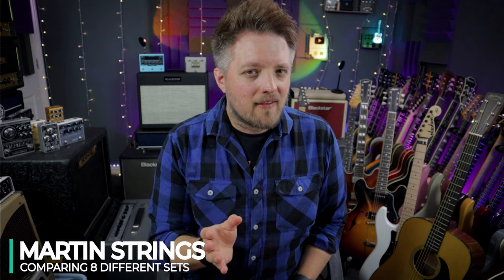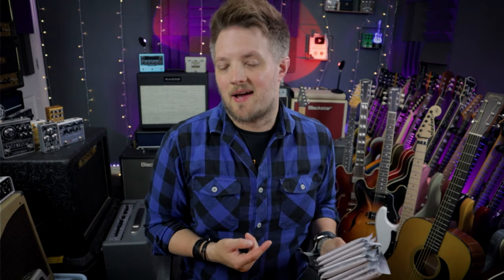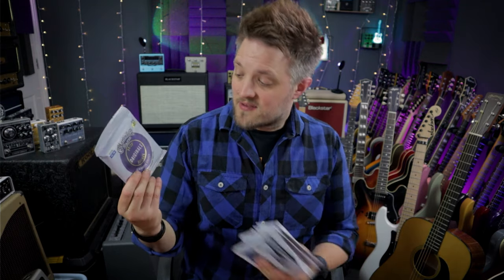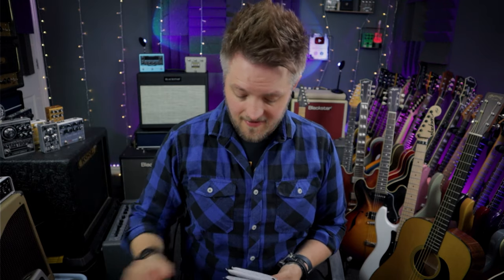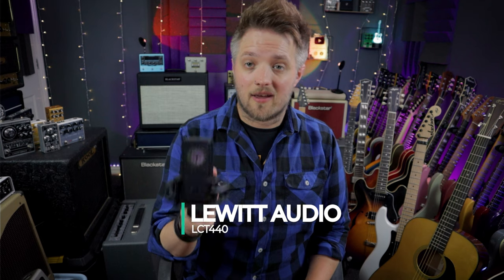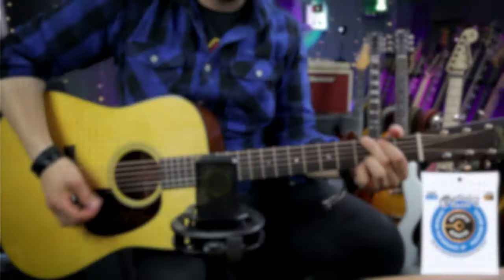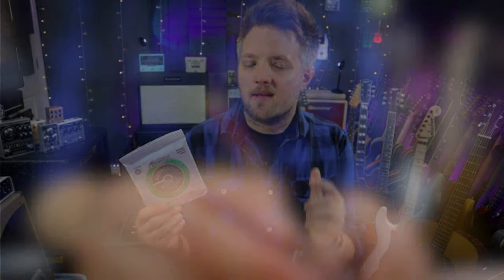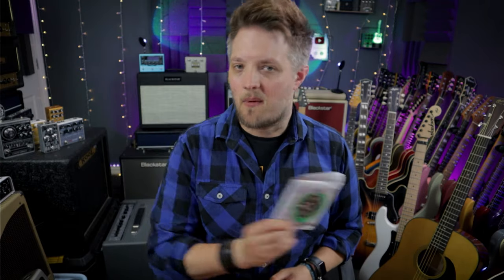Picking the Perfect Set of Acoustic Strings - Martin Guitars String Shootout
If you've ever wondered what type of acoustic guitar strings are right for you, then look no further.

In this video I team up with Martin Guitars to shoot out 8 different sets of their strings. All the strings you hear are 13-56 sets, except for the Silk and Steel set which is an 11.5-46 (This is the only gauge this set comes in!)

I look at the tonal differences, construction methods, material and more to find out what the perfect string type is for each player.

In the video you are hearing the D-18 mic'd with a Lewitt Audio LCT440 condenser mic and a Rode NGT1 Shotgun Mic.

Intro Jam - 00:00
Chasing Tone and String Choices - 00:41
Martin Make Strings? - 01:51
The Strings We're Going to Check Out - 03:42
The Guitar - Martin D-18 - 05:02
The Mics - 05:27
Originals 80/20 - 06:35
Superior Performance 80/20 - 07:59
Superior Performance Phosphor Bronze - 09:11
Marquis Silked - 10:35
Lifespan 2.0 - 12:21
Flexible Core - 13:41
Silk and Steel - 15:34
Retro - 16:54
Comparing all 8 Sets - 18:15
Comparison Strummed - 18:50
Comparison Picked - 21:02
My Thoughts - 23:55

HUGE Thanks to my Patreons:
Adam A, Dan H